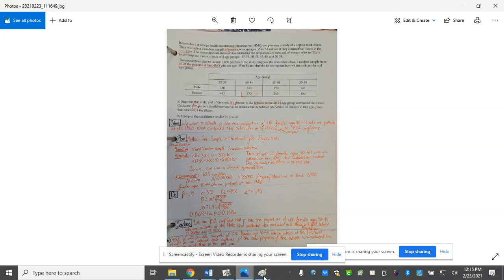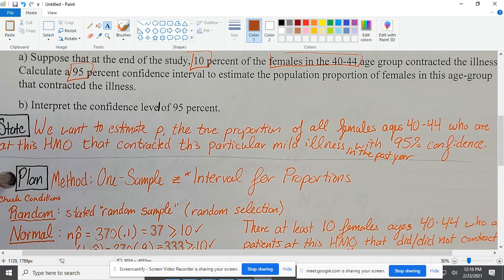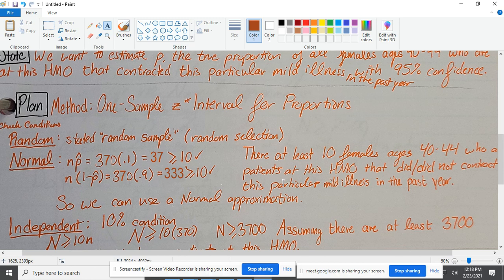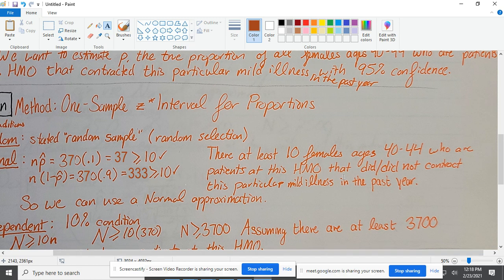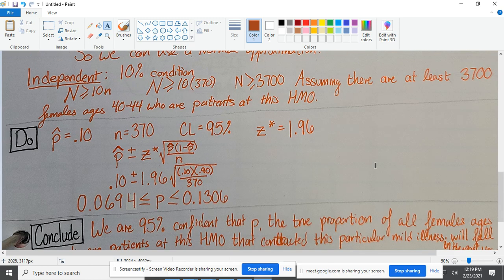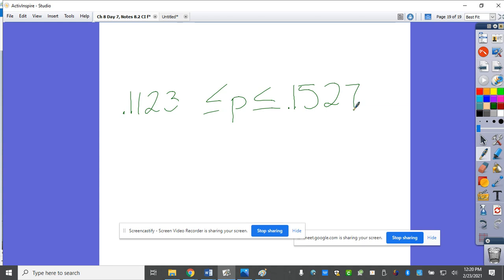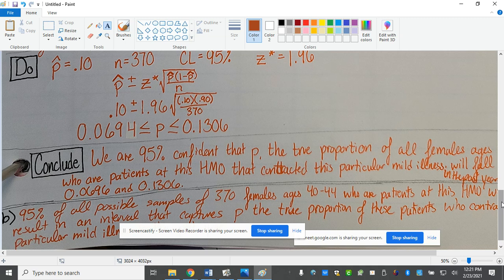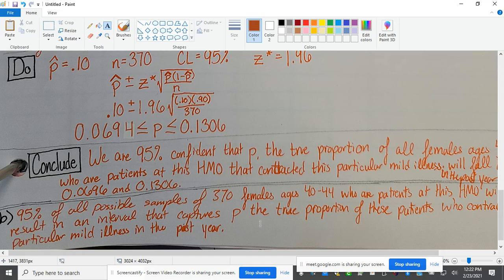Ch 8 Day 10, Timed FR